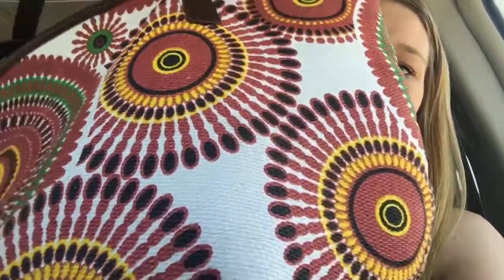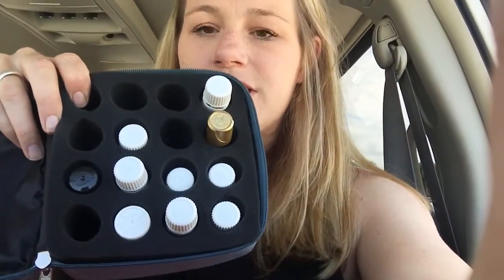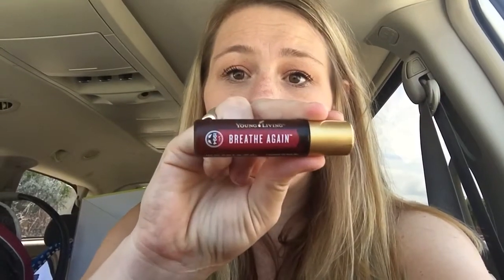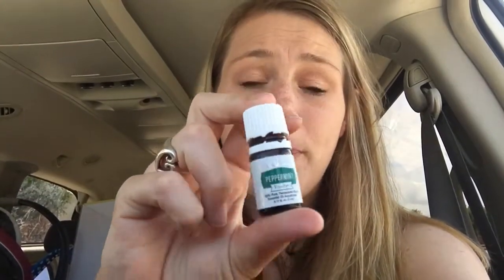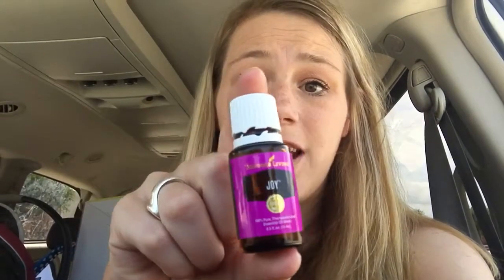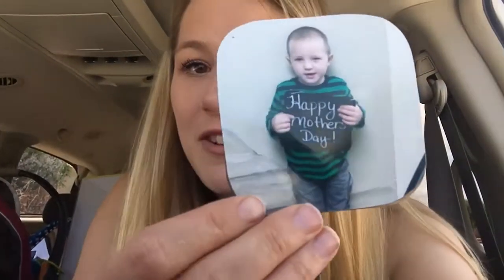CDT what's in my bag!!!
Playlist link!!